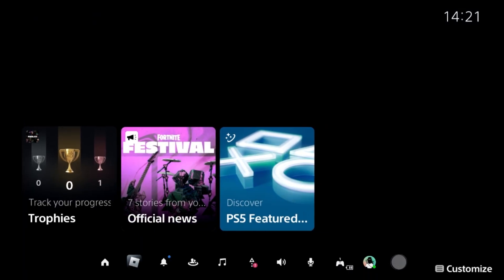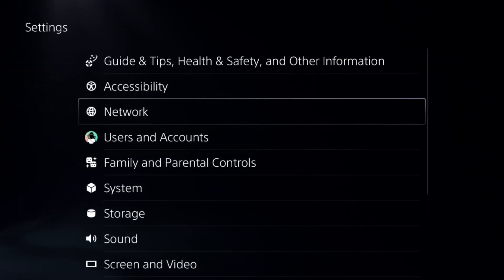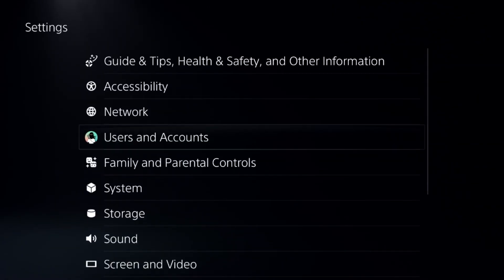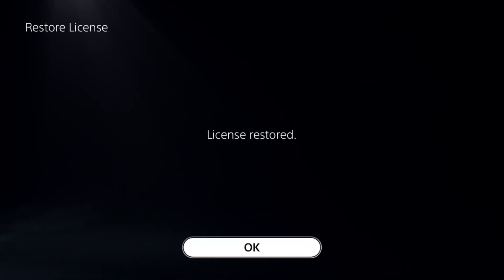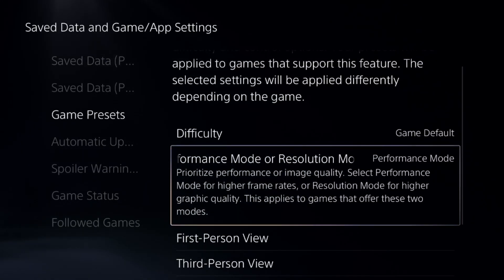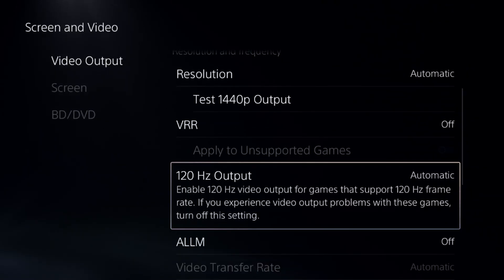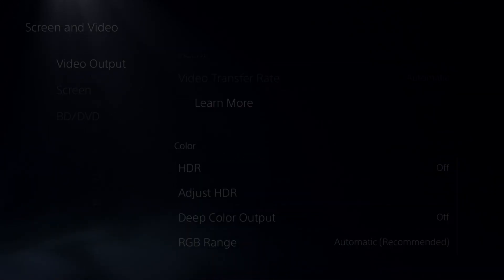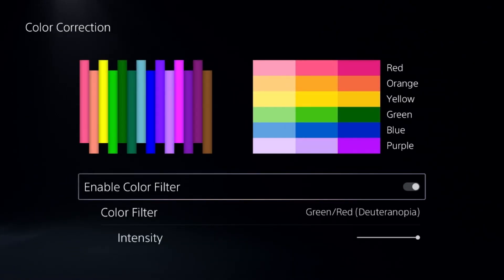How to Fix FPS on PS5 Roblox | Adjust your Maximum FPS in ROBLOX [2025]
How to Fix FPS on PS5 Roblox
If you have low FPS in Roblox on your PS5, try these steps to fix it. First, restart your PS5 to clear temporary glitches. Go to Settings then Screen and Video then Video Output and set Resolution to Automatic or 1080p for better performance. How to Fix FPS on PS5 Roblox - Disable HDR by going to Settings then Screen and Video then HDR and selecting Off. In Roblox settings, lower the graphics quality by moving the slider to the left. Use a wired Ethernet connection instead of WiFi for better stability. If using WiFi, connect to the 5GHz band for faster speeds. Clear the PS5 cache by turning it off, unplugging it for a few minutes, and restarting it. If the issue persists, rebuild the database in Safe Mode (hold the power button until you hear two beeps). These steps should help improve FPS in Roblox on your PS5. How to Fix FPS on PS5 Roblox